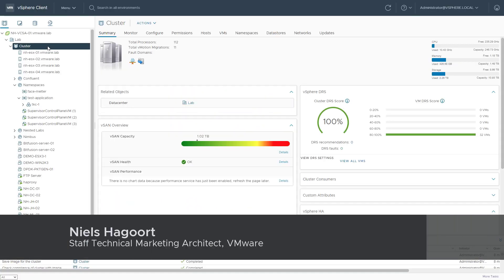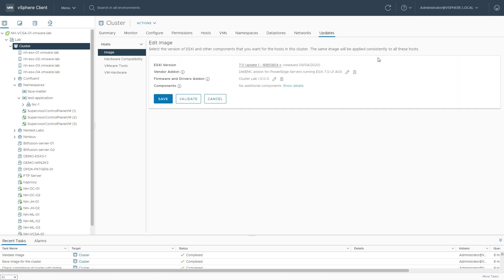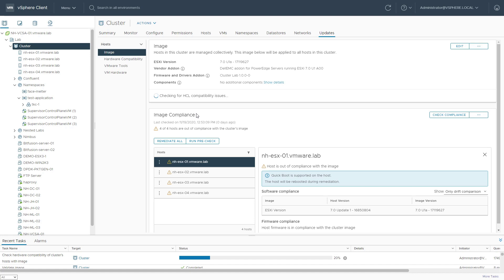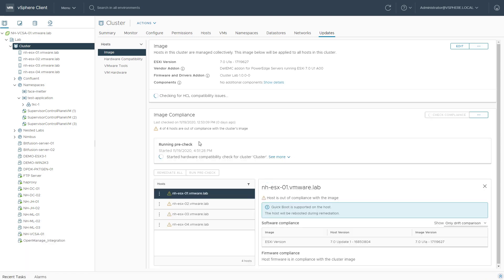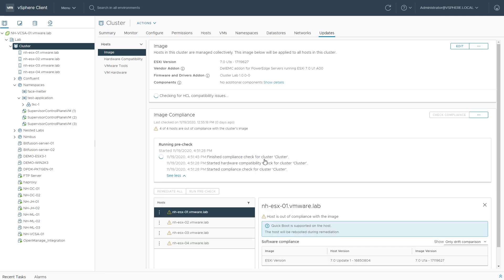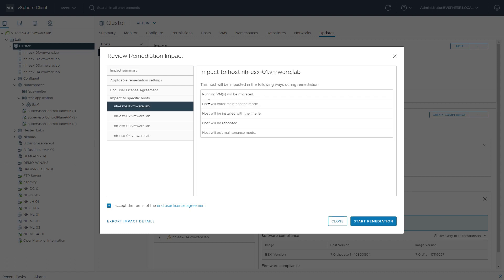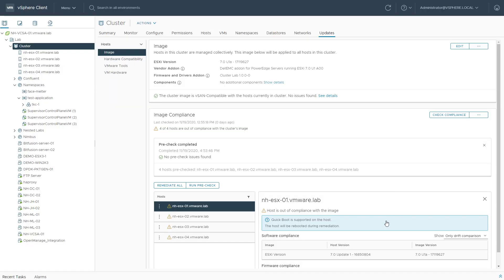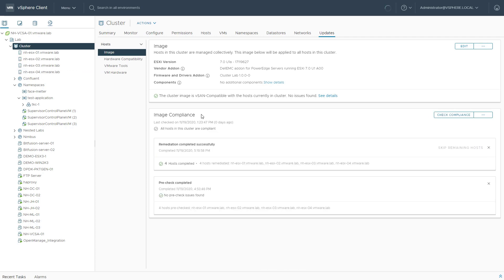How to Update the vLCM Desired State Image?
This demo shows how you can update the desired state image on a vSphere Lifecycle Manager (vLCM) enabled cluster.

After selecting the updated components, how are hosts remediated? We'll cover a quick end-to-end walkthrough of the vLCM remediation process.